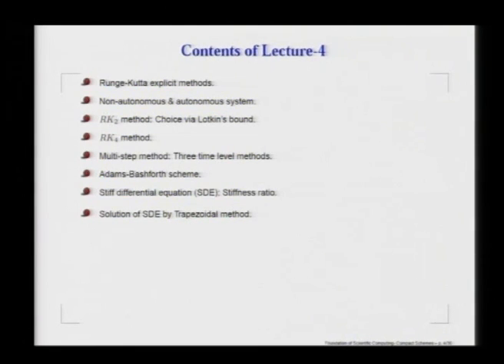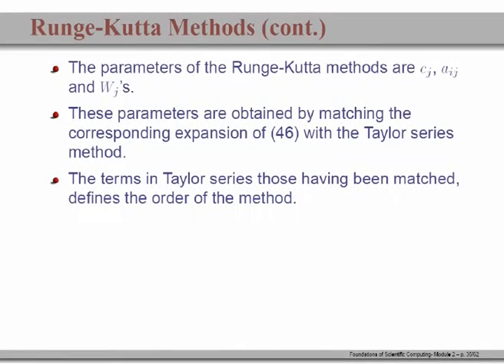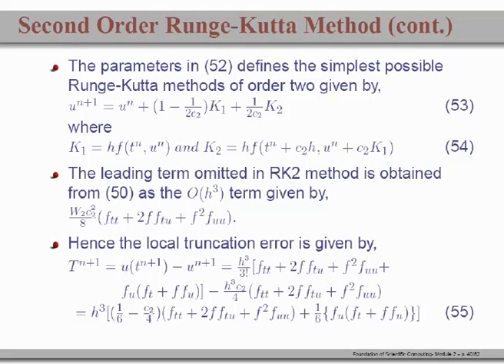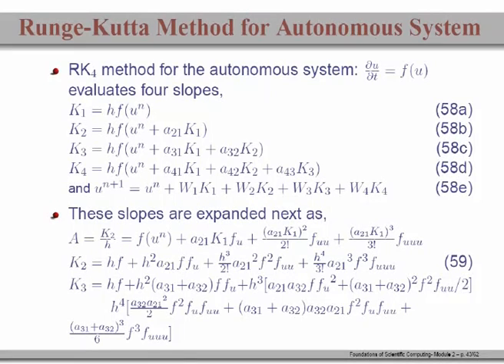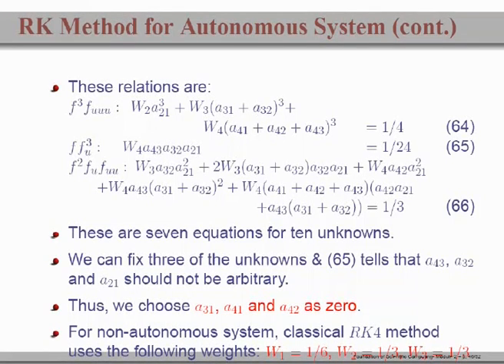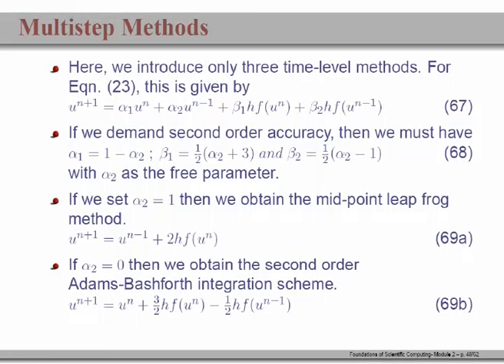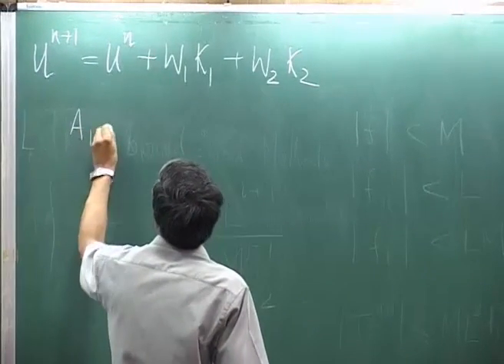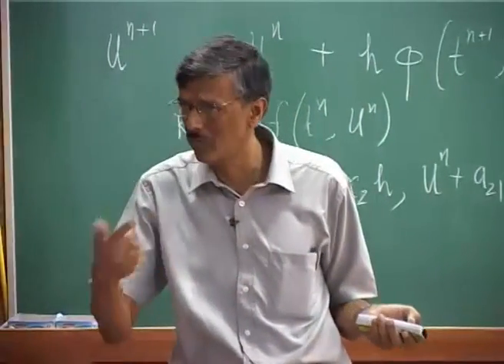Mod-01 Lec-04 Foundation of Scientific Computing-04